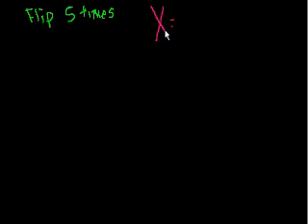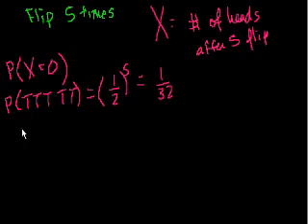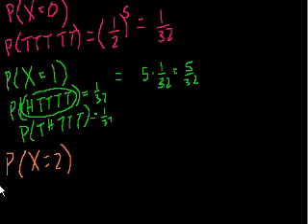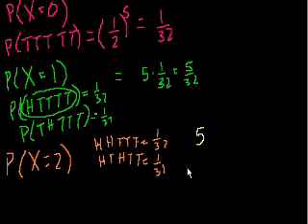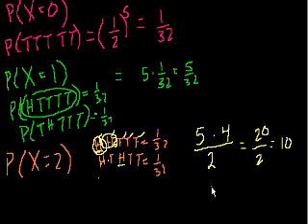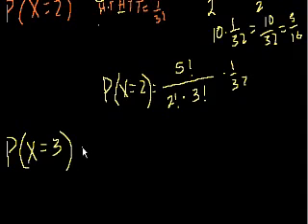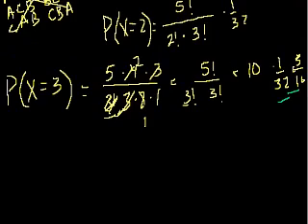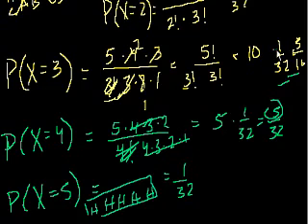Statistics Binomial Distribution 1